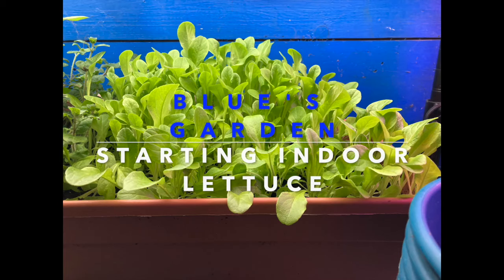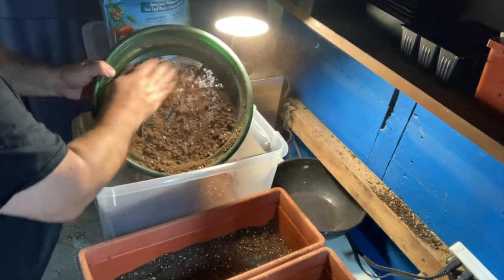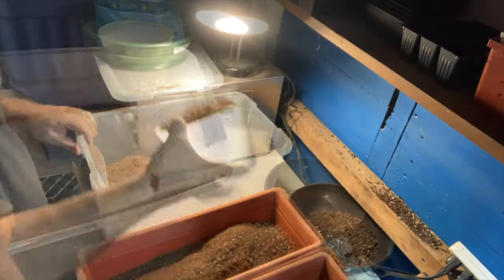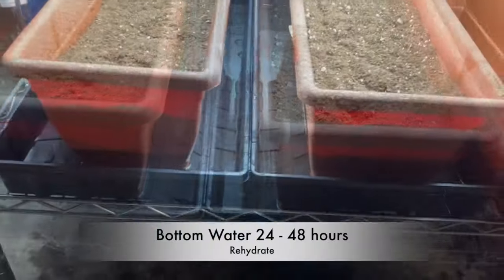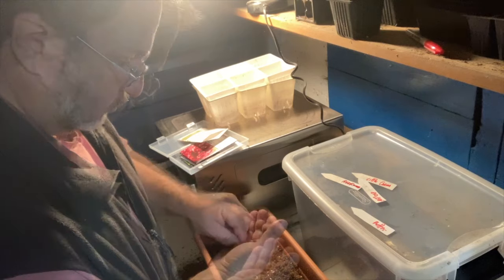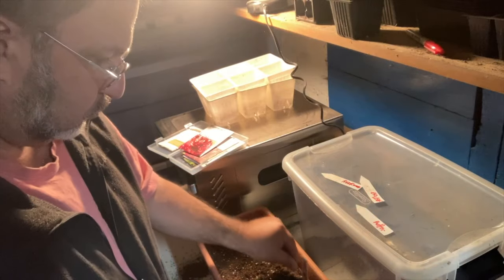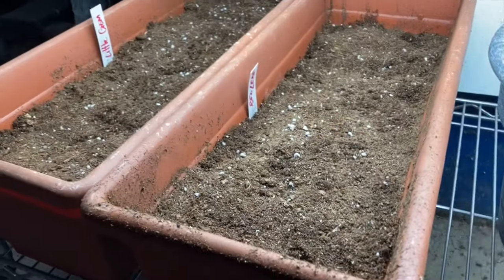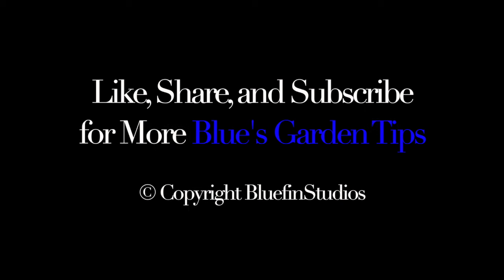Starting Indoor Lettuce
Winter? Don't let that stop you from growing Fresh lettuce and greens! Follow along as I show you how for the last 3 years I have grown my own lettuce all winter, INDOORS!  It's easy, l,ow maintenance, and lettuce doesn't really need heat, either.

My gardens are in Zone 7a/7b.

Sifter for seed starting.
4ft LED light.
100 Growing Labels
100 pcs 3inch PEAT pots.
2 pcs Vivosun Heat Matts
5 pack Seed Starter tray 1020.
300 Xtra deep 50 @ 6 Seed Cells 6 fit in 1020 tray
5 sheets 32 cell 2x2

MORE SEED STARTING and PLANTING.